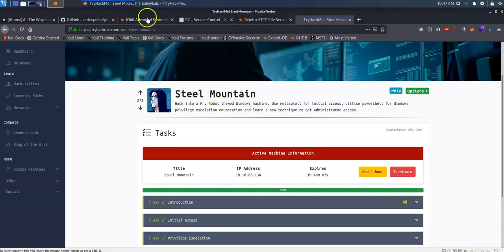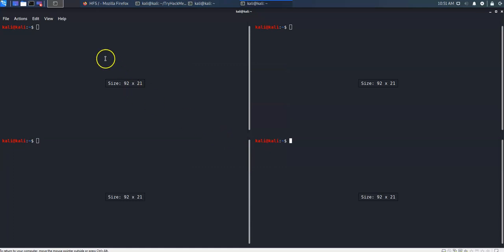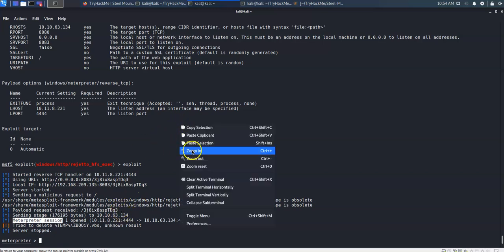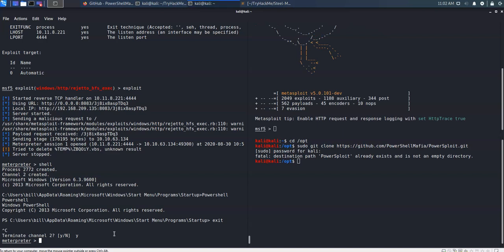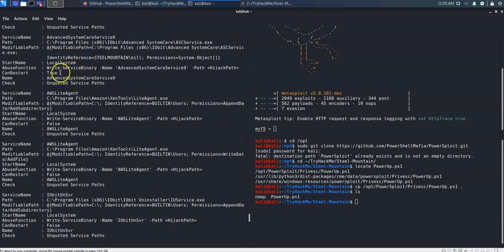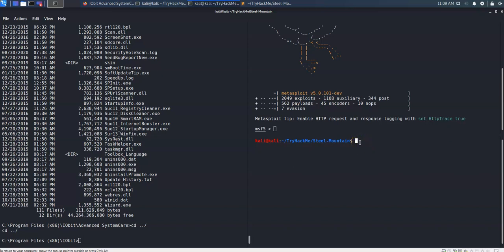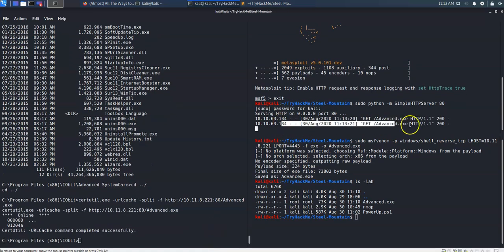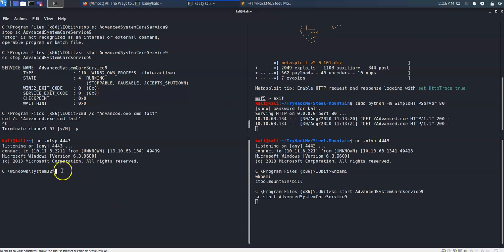Steel Mountain Using Metasploit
TryHackMe Steel Mountain Room.